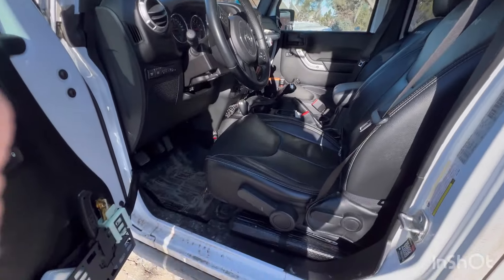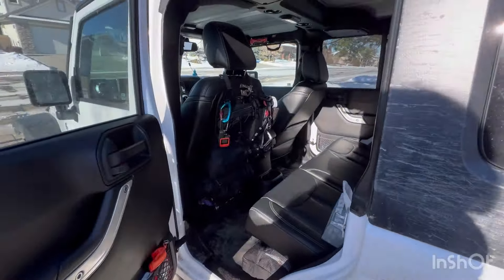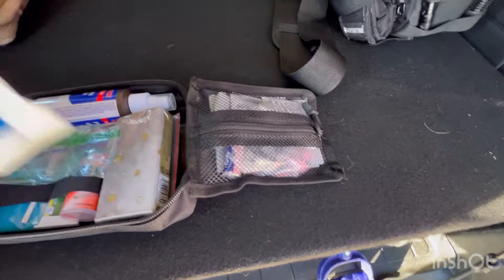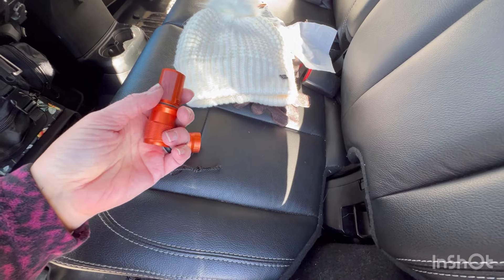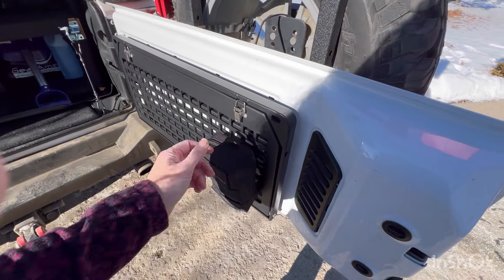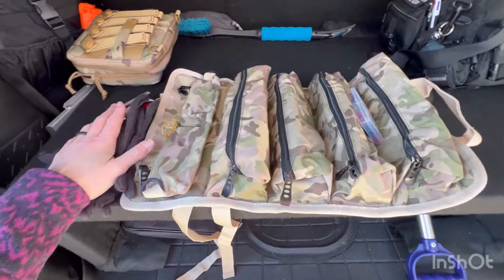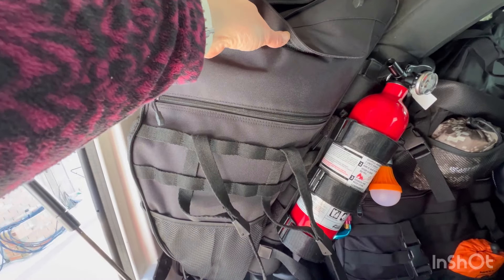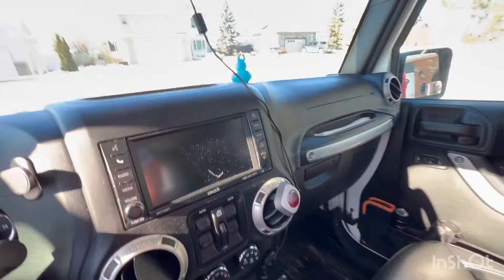Jeep Wrangler EDC - what I carry in my jeep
This is a quick rundown of my current jeep setup. There are things I need to remove as well as things to add. I’m happier to have it and not need it then need it and not have it. I drive country highways for long trips to and from work so I want to feel as prepared as possible.  I also did not mention that I always have water with me and a way to filer water as well as a way to go to the bathroom 🫣😂 . Hope you enjoy. Have a great day 🤙☺️